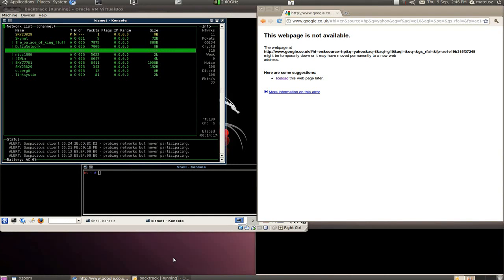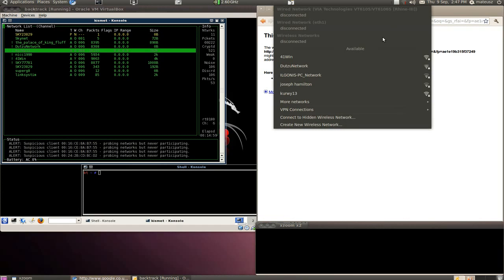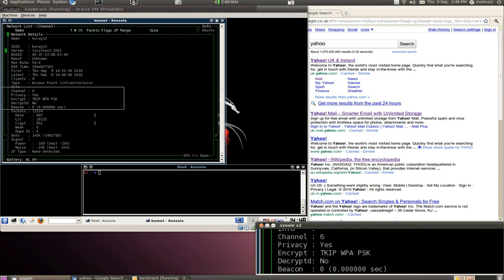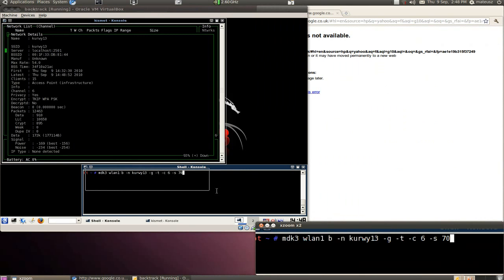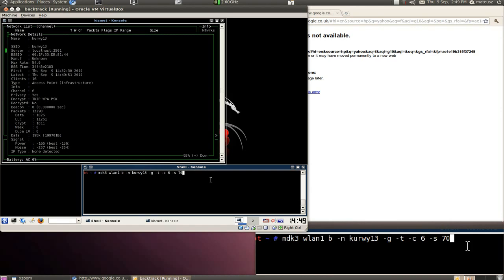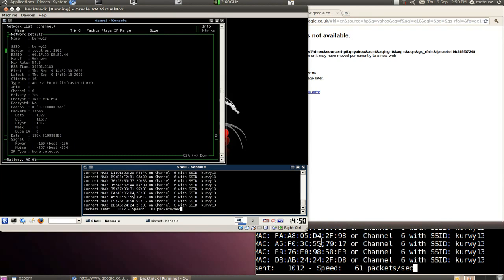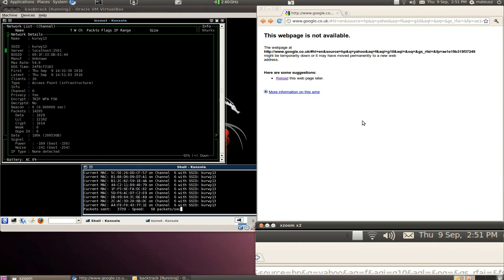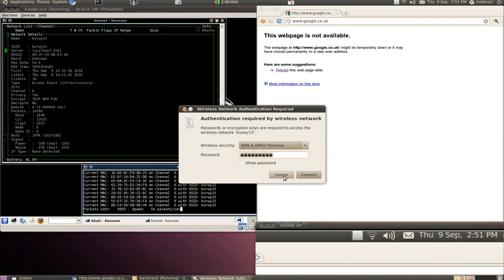mdk3 beacon flood attack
A demonstration on how to perform a beacon flood attack that is available via mdk3 tool that is provided in backtrack3. You will see how to create some bogus networks and as a result not allow anyone to connect to the access point. Its a Denial of Service attack.